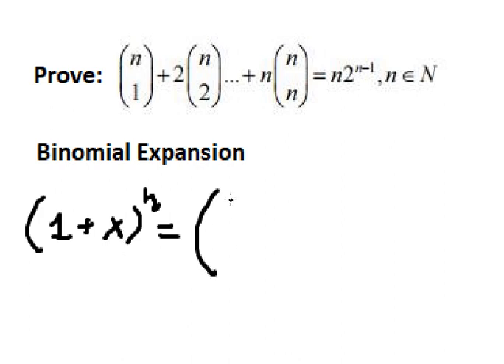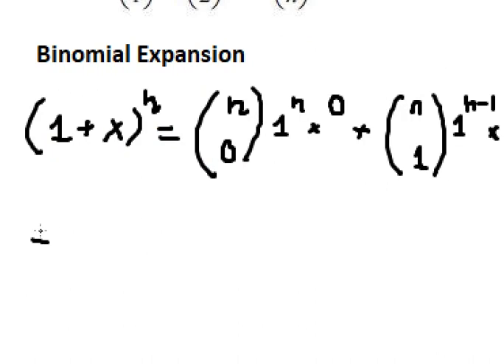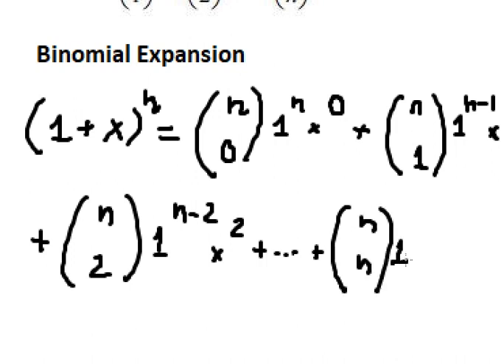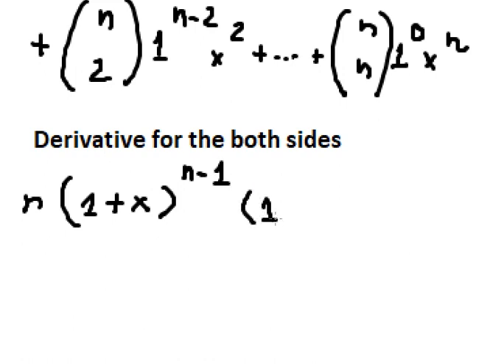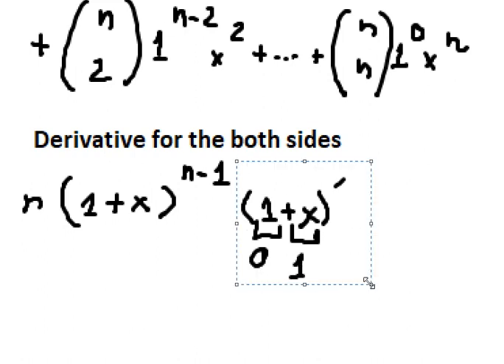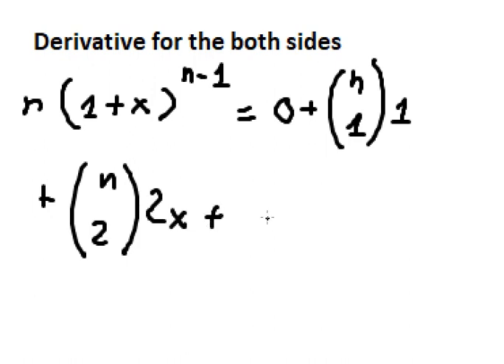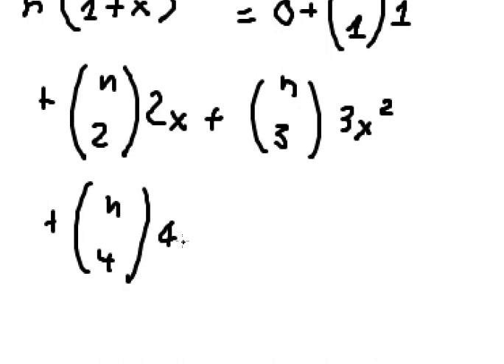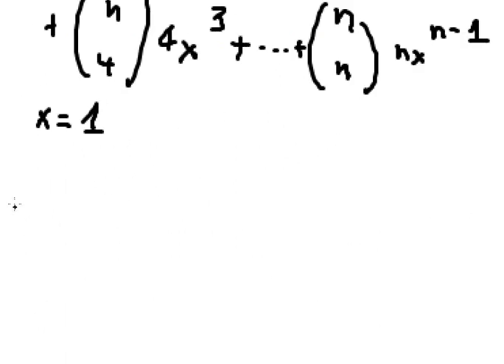Calculus Help: Binomial Expansion: Prove: (n 1) + 2 ( n 2) + 3 (n 3) + ... + n (n n ) = n 2^(n-1)